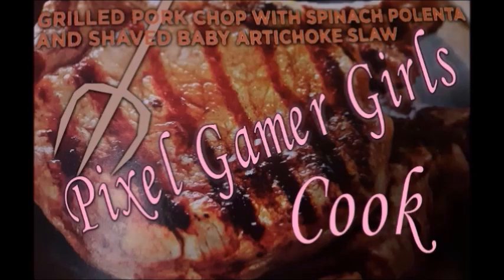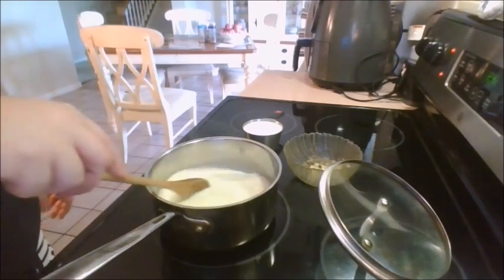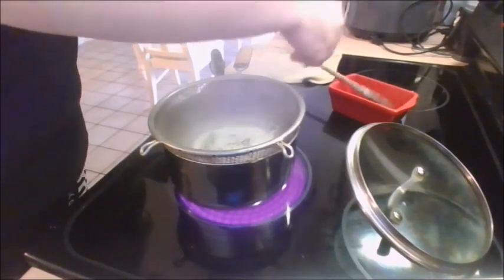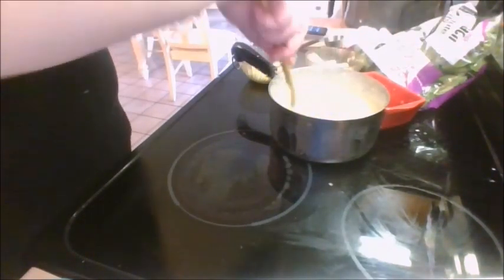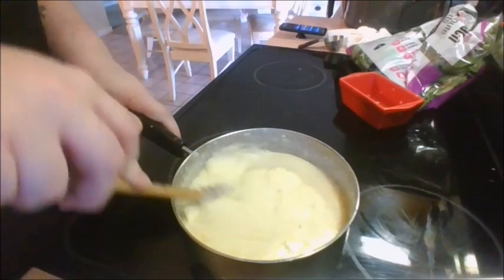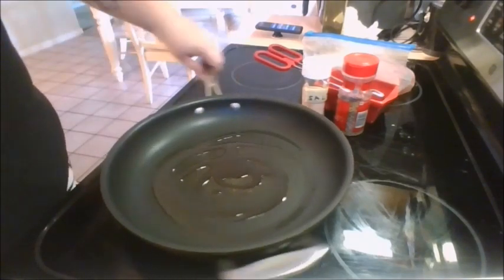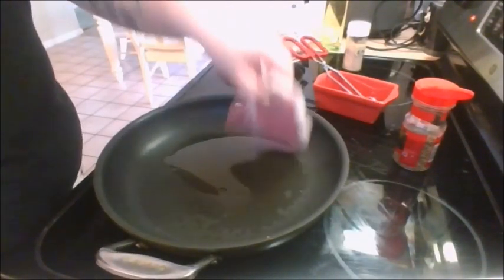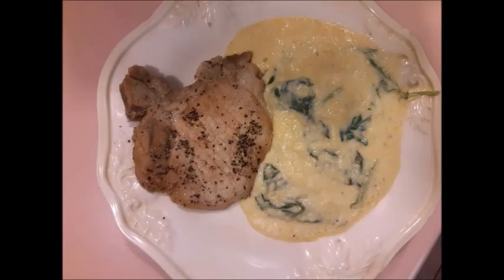Hells Kitchen Cooking with Pixel Gamer Heather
Buy your own book and create Hell's Kitchen's delectable delights!

Tips On the Pork
Grilled Pork Chops
My “pork chop”. Buy a whole or part of a loin and cut 1 to 1 1/2 inch slices.
This method would be fine for the more traditional bone in chop but it is the thickness that matters. This is for 1 to 1 1/2 inches. If you have the normal American pre-cut 3/4 inch chop, it will cook a lot faster. Do it over high heat about 4 minutes per side and then check the temperature.
Grill on a well oiled grill for about 5 minutes per side initially then flip about every 5 minutes aiming for an internal temperature of 145-150. About 20-25 minutes depending on grill and thickness.